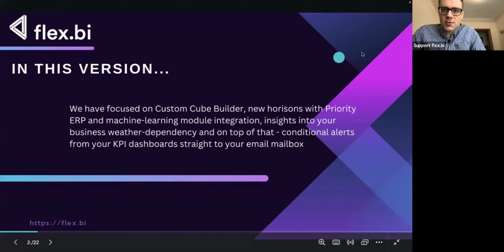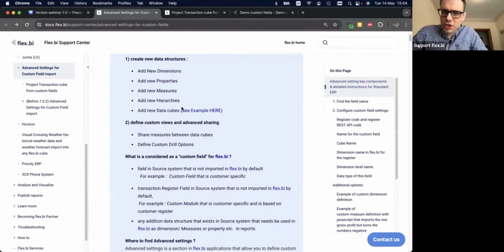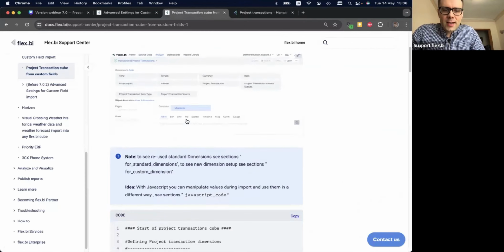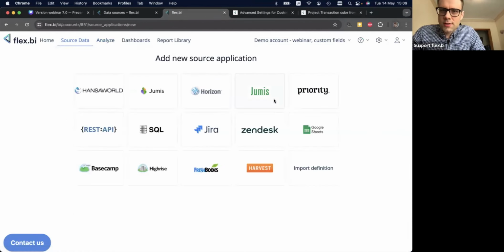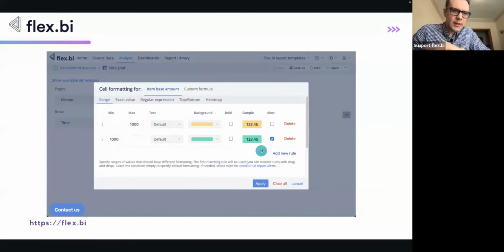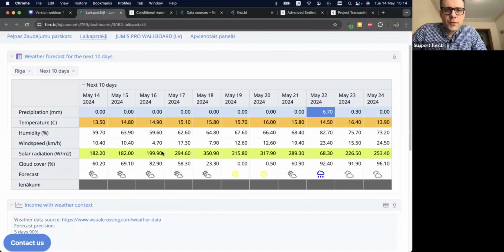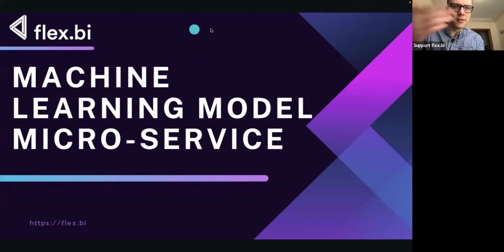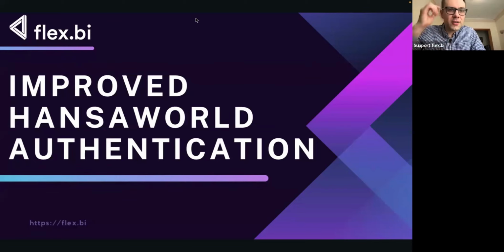New Version 7.0 Walk-through Webinar